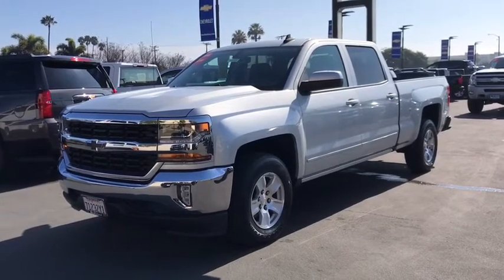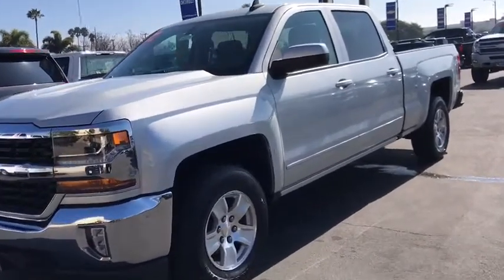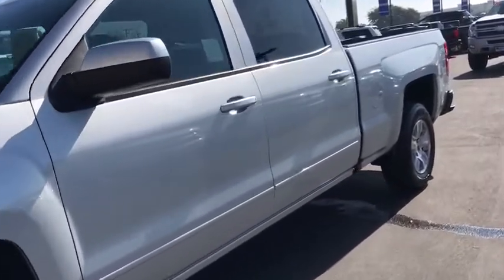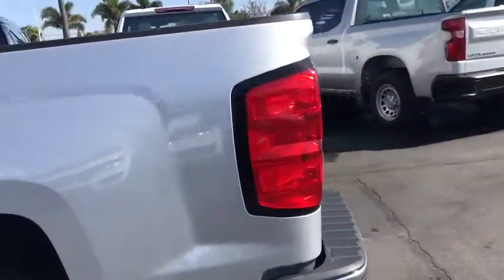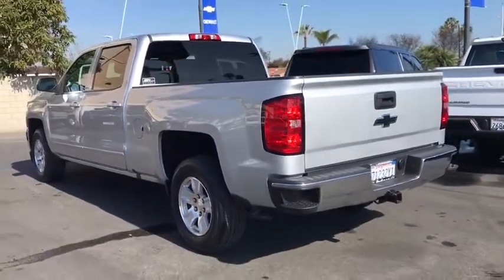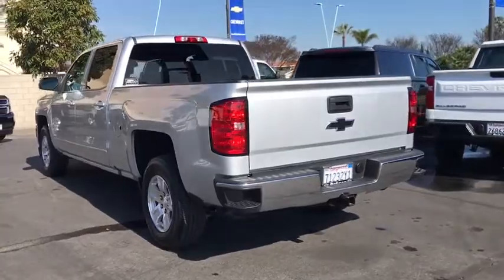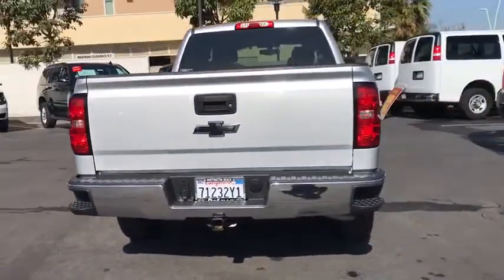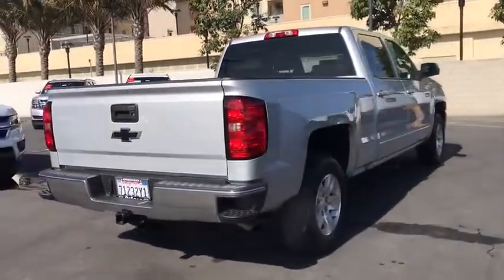2016 Chevrolet Silverado 1500 Huntington Beach, Costa Mesa, Orange, Irvine, Fountain Valley, CA 4453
Silver Ice Metallic Used 2016 Chevrolet Silverado 1500 available in Huntington Beach, California at DeLillo Chevrolet. Servicing the Costa Mesa, Orange, Irvine, Fountain Valley, CA area.
2016 Chevrolet Silverado 1500 LT - Stock#: 44530 - VIN#: 3GCPCREC0GG136714

DeLillo Chevrolet
18211 Beach Boulevard

BUY ANY USED VEHICLE FOR OVER $20,000 AND GET A YEAR BEACH PARKING PASS FROM DELILLO CHEVROLET.Silver Ice Metallic 2016 Chevrolet Silverado 1500 LT LT1 RWD 6-Speed Automatic Electronic with Overdrive V8 6-Speed Automatic Electronic with Overdrive, jet black Cloth.YOU HAVE FOUND THE HOME OF THE NICEST PEOPLE IN TOWN! Odometer is 23982 miles below market average! CARFAX One-Owner.Reviews:* Quick acceleration and strong towing and hauling ability, thanks to available V8 engines; front seats are comfortable for long drives; cabin is pleasingly quiet at highway speeds. Source: Edmunds* Powerful, fuel-efficient engines; many available configurations; well-built, comfortable interior; quiet highway ride. Source: Edmunds
DIFFERENTIAL  HEAVY-DUTY LOCKING REAR,STEERING COLUMN  MANUAL TILT AND TELESCOPING,TRANSMISSION  6-SPEED AUTOMATIC  ELECTRONICALLY CONTROLLED  with overdrive and tow/haul mode. Includes Cruise Grade Braking and Powertrain Grade Braking (STD),AUDIO SYSTEM  CHEVROLET MYLINK RADIO WITH 8 DIAGONAL COLOR TOUCH-SCREEN  AM/FM STEREO  with seek-and-scan and digital clock  includes Bluetooth streaming audio for music and select phones; USB ports; auxiliary jack; voice-activated technology for radio and phone (STD),DEFOGGER  REAR-WINDOW ELECTRIC,REAR AXLE  3.08 RATIO,GVWR  7000 LBS. (3175 KG)  (STD),TRAILER BRAKE CONTROLLER  INTEGRATED,LICENSE PLATE KIT  FRONT,POWER OUTLET  110-VOLT AC,FOG LAMPS  THIN PROFILE LED,REMOTE VEHICLE STARTER SYSTEM  Includes (UTJ) Theft-deterrent system.),WHEELS  17 X 8 (43.2 CM X 20.3 CM) BRIGHT MACHINED ALUMINUM  (STD),LED LIGHTING  CARGO BOX  with switch on center switch bank,TIRES  P255/70R17 ALL-SEASON  BLACKWALL  (STD),PAINT  SOLID,SILVER ICE METALLIC,SEAT ADJUSTER  DRIVER 10-WAY POWER,LT PREFERRED EQUIPMENT GROUP  includes standard equipment,TRAILERING PACKAGE  includes trailer hitch  7-pin and 4-pin connectors Includes (G80) locking rear differential.,AIR CONDITIONING  DUAL-ZONE AUTOMATIC CLIMATE CONTROL,ALL STAR EDITION  for Crew Cab and Double Cab  includes (AG1) driver 10-way power seat adjuster with (AZ3) bench seat only  (CJ2) dual-zone climate control  (BTV) Remote Vehicle Starter system  (UVC) Rear Vision Camera  (C49) rear-window defogger and (KI4) 110-volt power outlet (Includes (Z82) Trailering Package  (G80) locking differential and (T3U) LED front fog lamps. (N37) manual tilt and telescopic steering column included with (L83) 5.3L EcoTec3 V8 engine.),ENGINE  5.3L ECOTEC3 V8 WITH ACTIVE FUEL MANAGEMENT  DIRECT INJECTION AND VARIABLE VALVE TIMING  includes aluminum block construction (355 hp [265 kW] @ 5600 rpm  383 lb-ft of torque [518 Nm] @ 4100 rpm; more than 300 lb-ft of torque from 2000 to 5600 rpm) (STD),LPO  BLACK BOW-TIE EMBLEMS  FRONT AND REAR,JET BLACK  CLOTH SEAT TRIM,SEATS  FRONT 40/20/40 SPLIT-BENCH  3-PASSENGER  AVAILABLE IN CLOTH OR LEATHER  includes driver and front passenger recline with outboard head restraints and center fold-down armrest with storage. Also includes manually adjustable driver lumbar  lockable storage compartment in seat cushion  and storage pockets. (STD) Includes (AG1) driver 10-way power seat-adjuster with (PCM) LT Convenience Package  (PDA) Texas Edition or (PDU) All Star Edition.),THEFT-DETERRENT SYSTEM  UNAUTHORIZED ENTRY,REAR VISION CAMERA WITH DYNAMIC GUIDE LINES,Rear Wheel Drive,Power Steering,ABS,4-Wheel Disc Brakes,Aluminum Wheels,Tires - Front All-Season,Tires - Rear All-Season,Conventional Spare Tire,Conventional Spare Tire,Daytime Running Lights,HID headlights,Heated Mirrors,Power Mirror(s),Privacy Glass,Keyless Entry,Power Door Locks,AM/FM Stereo,MP3 Player,Bluetooth Connection,Auxiliary Audio Input,Smart Device Integration,CD Player,MP3 Player,HD Radio,Satellite Radio,Requires Subscription,Bluetooth Connection,Telematics,WiFi Hotspot,Split Bench Seat,Driver Adjustable Lumbar,Pass-Through Rear Seat,Rear Bench Seat,Floor Mats,Cruise Control,Steering Wheel Audio Controls,Leather Steering Wheel,Adjustable Steering Wheel,Steering Wheel Audio Controls,Power Windows,Power Door Locks,Keyless Entry,Power Door Locks,Cruise Control,A/C,Driver Vanity Mirror,Passenger Vanity Mirror,Driver Illuminated Vanity Mirror,Passenger Illuminated Visor Mirror,Traction Control,Stability Control,Daytime Running Lights,Driver Air Bag,Passenger Air Bag,Front Side Air Bag,Front Head Air Bag,Rear Head Air Bag,Passenger Air Bag Sensor,Telematics,Navigation from Telematics,Tire Pressure Monitor